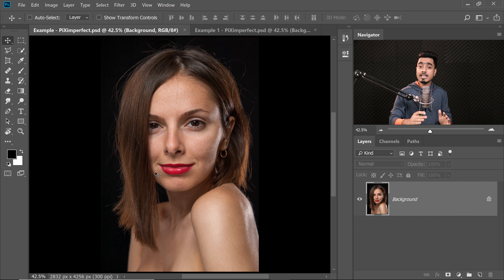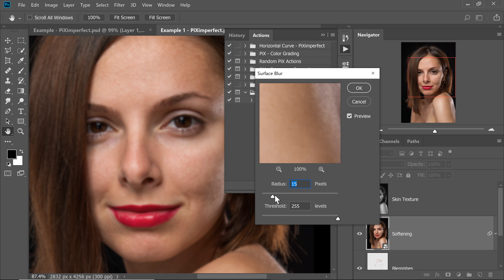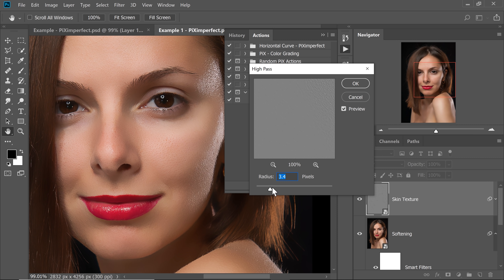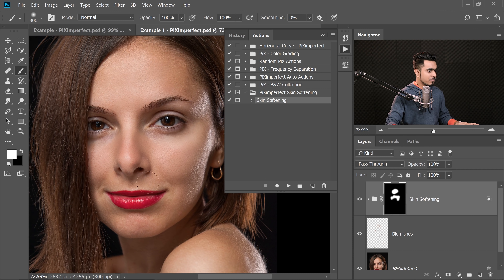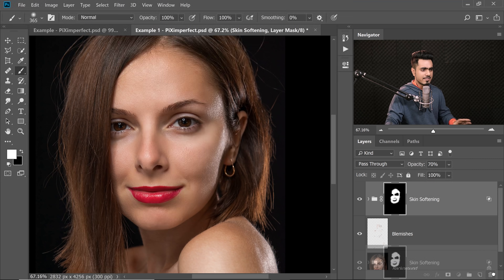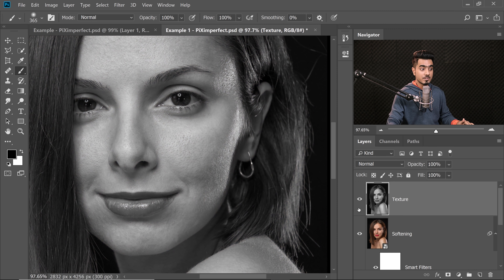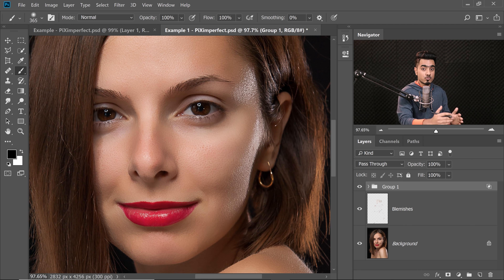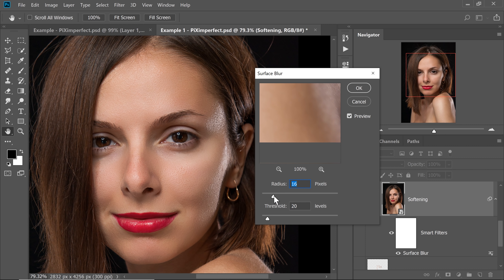The BEST Automatic Skin Softening Photoshop Action!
The Ultimate Skin Softening Photoshop Action to Create Smooth Skin with Beautiful Skin Texture Automatically! Explore the quickest way to retouch skin; Just play the action, set the values, and paint on the skin, Done!

Using the fundamental concept of Frequency Separation, this automatic action approaches skin color and skin texture separately. It even allows you the change the amount of softening, after the fact.

In this tutorial, we will also learn how to create the action or apply the effect without the action in case you're using an older version of Photoshop.

► DOWNLOADS:
1. Skin Softening Action 2019